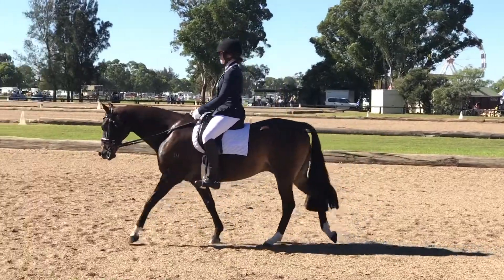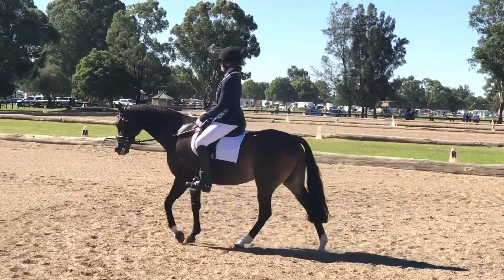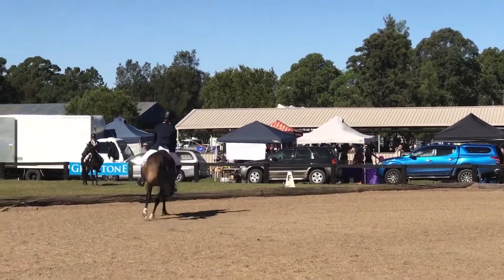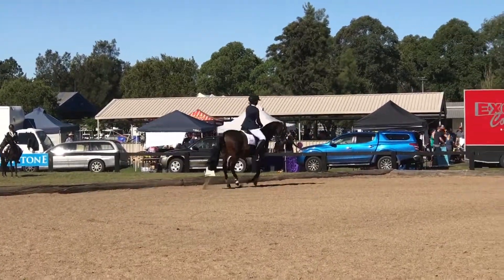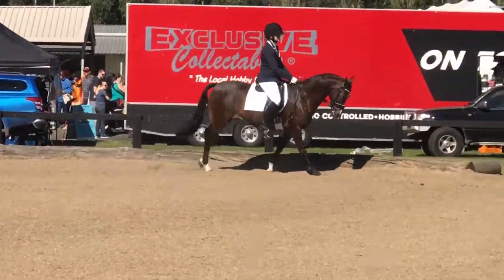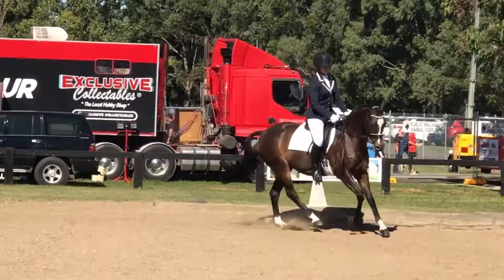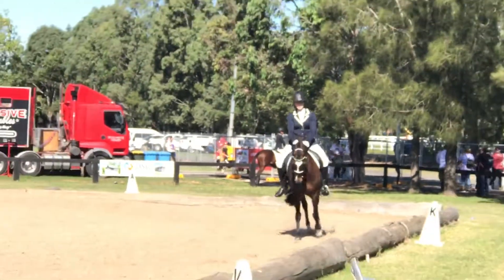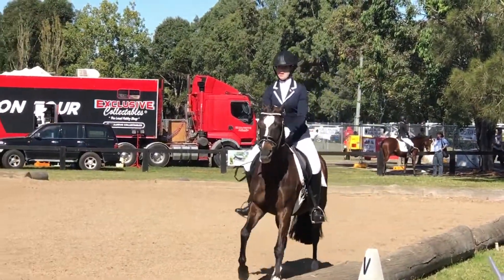Cole at Hawkesbury Show Dressage 2017